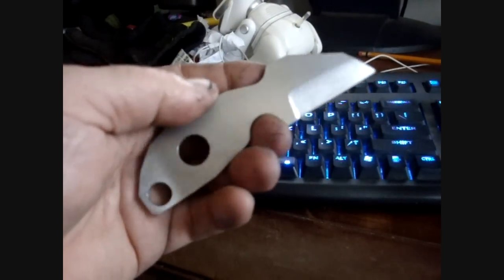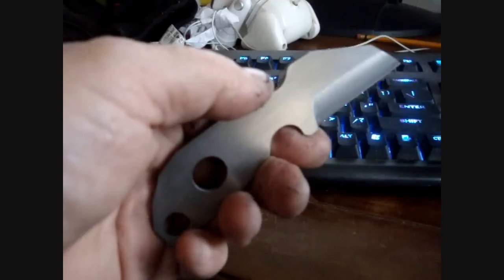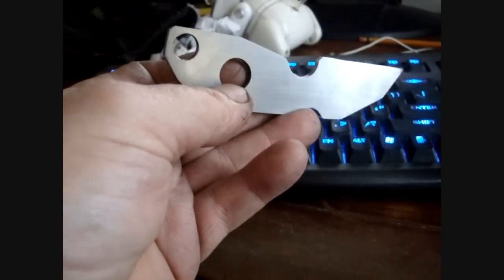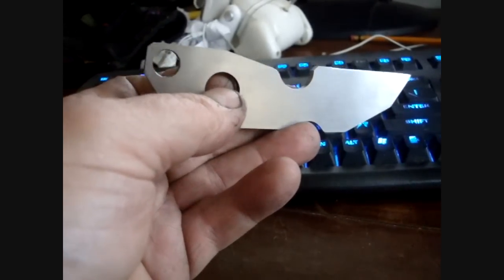The Tick: 440C Neck Knife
A little something for a friend...